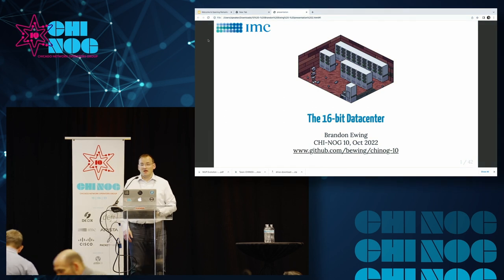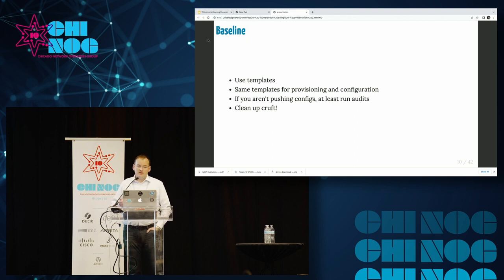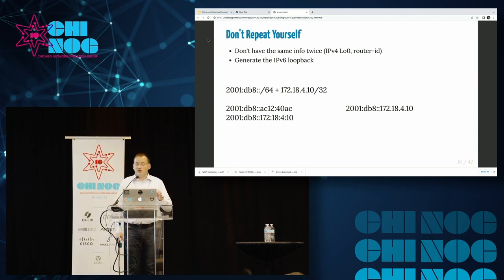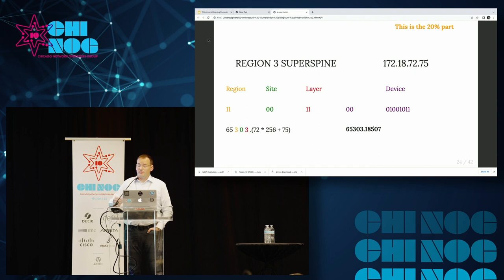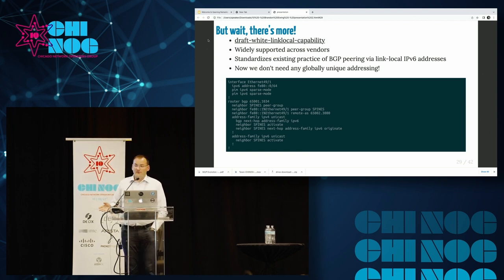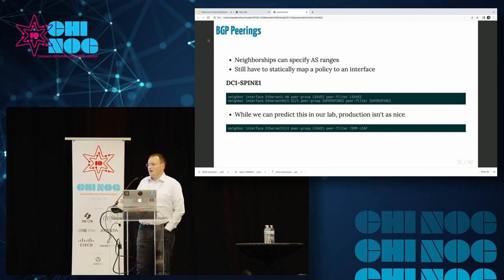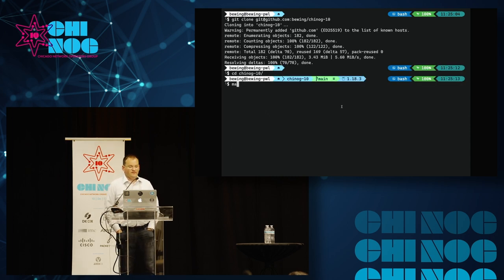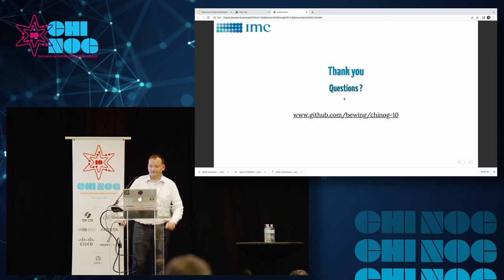Simplify – The 16 Bit Datacenter by Brandon Ewing